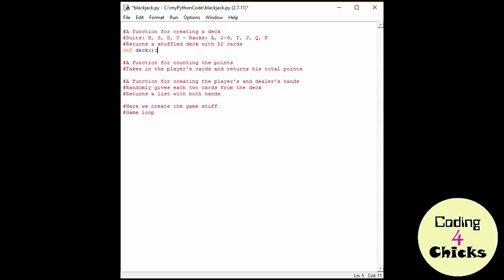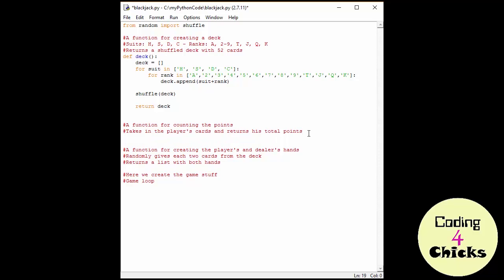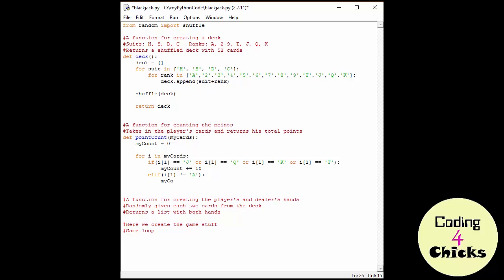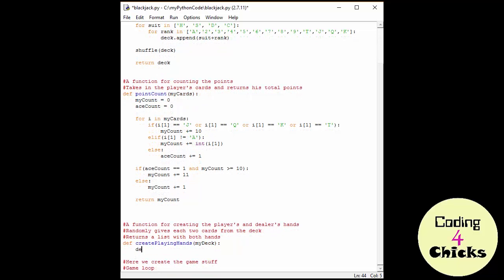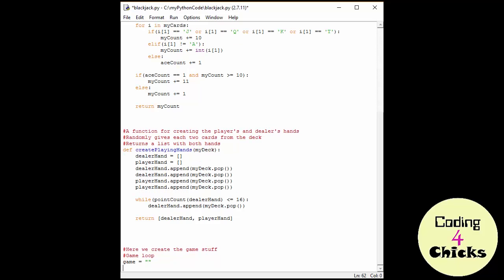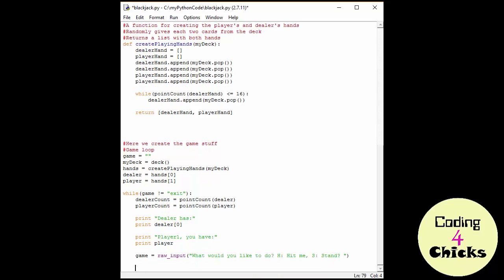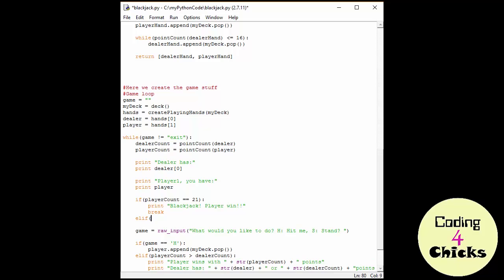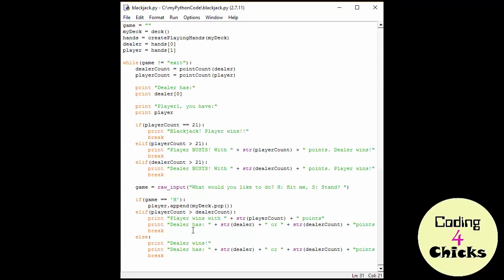Learn Python - Code Example - BlackJack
Learn Python - BlackJack

In this video:
  - Functions
  - Nested for loops
  - While loops
  - If statements
  - Comments

I am a programming chick with 10 years of experience in programming and the administration of computer systems. I have a masters in Software Engineering, a bachelors in Computer Science and have been teaching at University.

I dedicate this channel to my Chicas around the world that would also like to learn programming but don't know where to start. This channel is in no way an indication that you will need special help in learning anything, sometimes we just feel like listening to a girl.